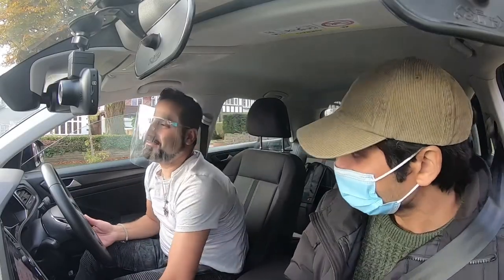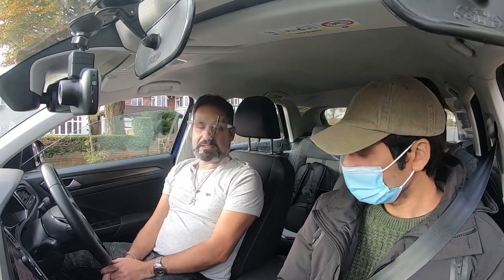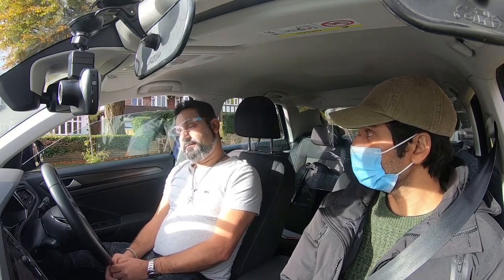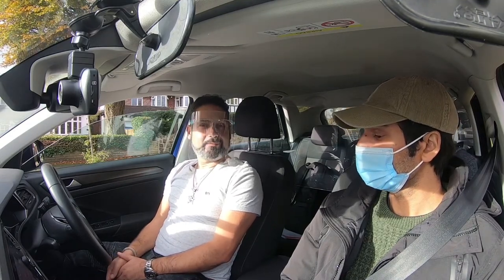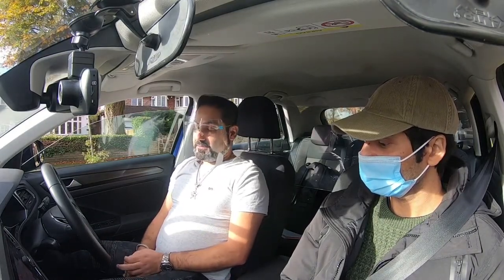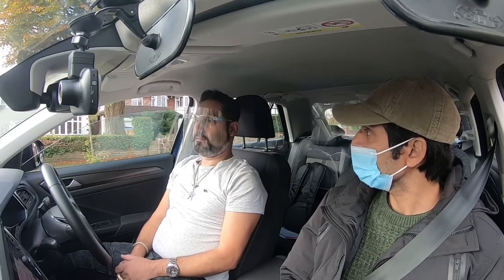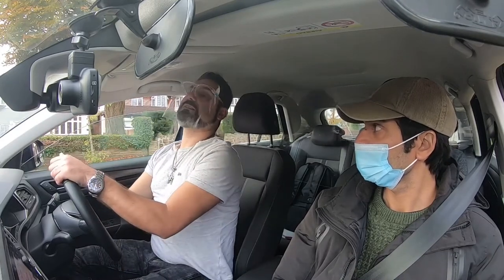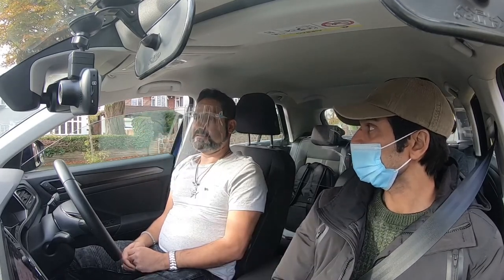ADI part 3 training. Control and cockpit drill 2/5